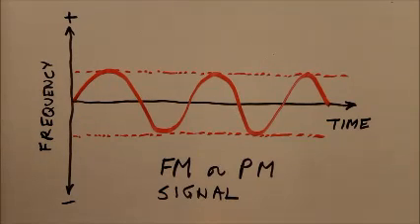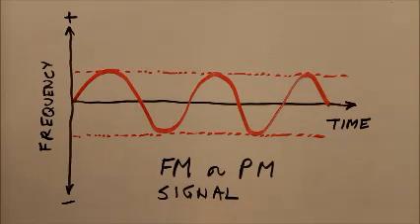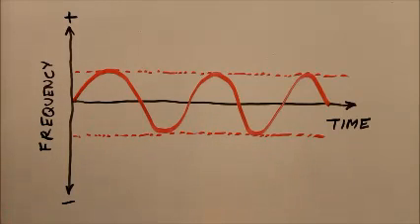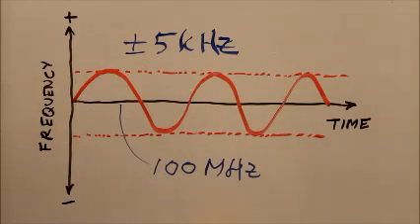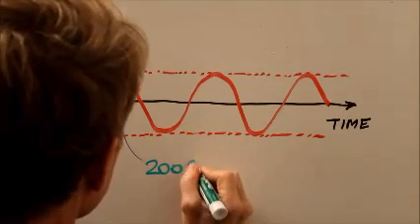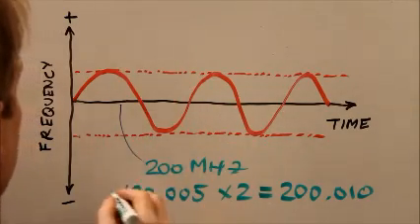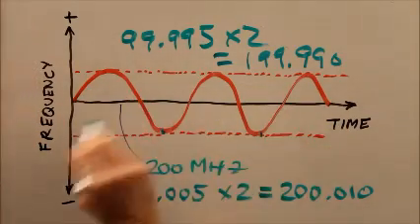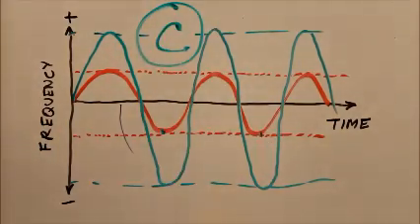Teach Yourself EE Exam Q 51